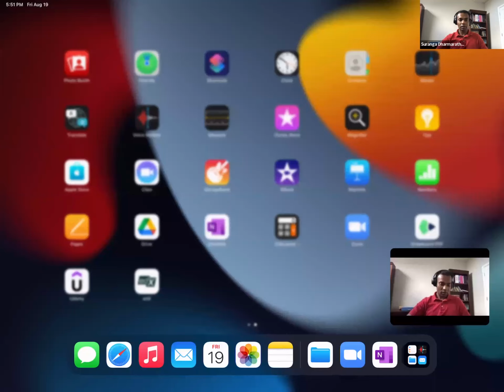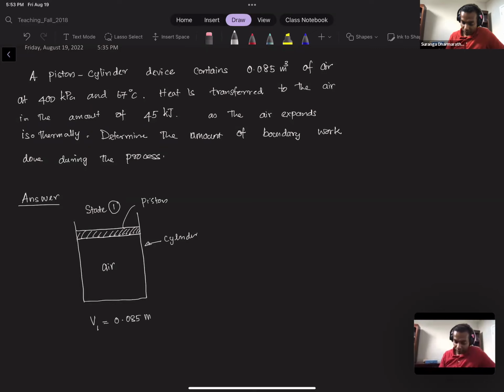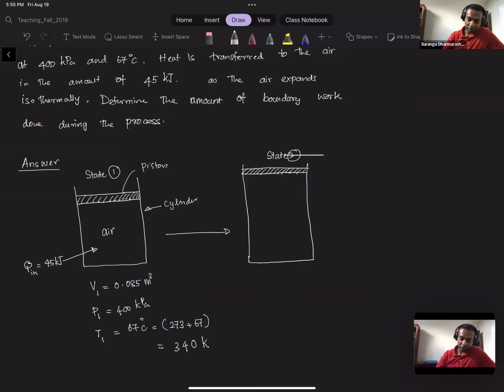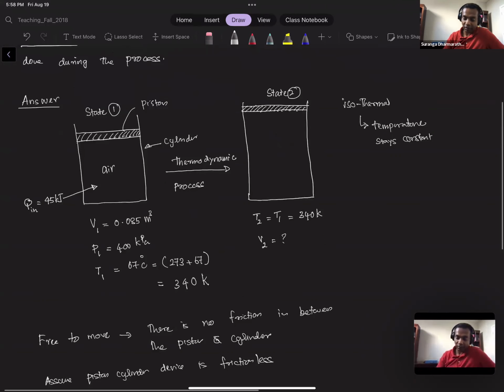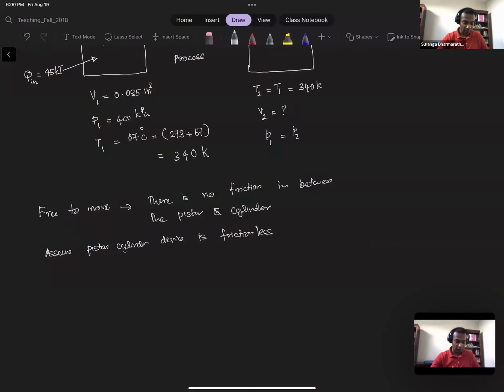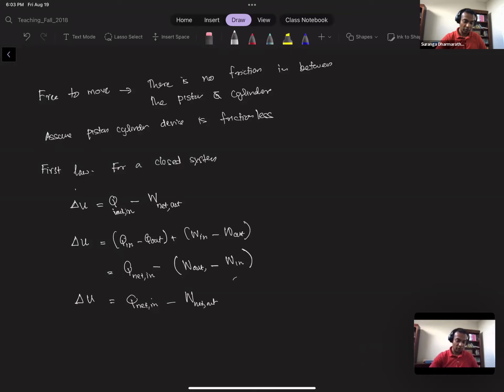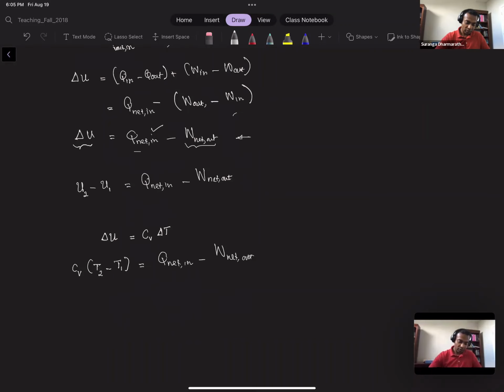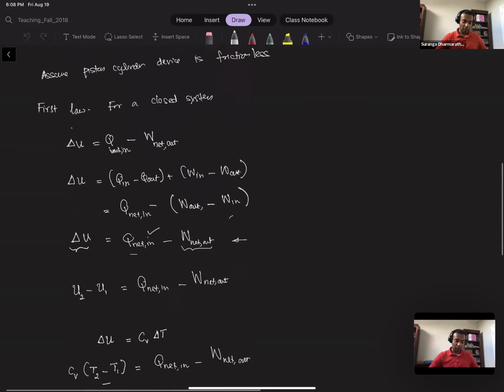Thermodynamics II Closed System Problem 1